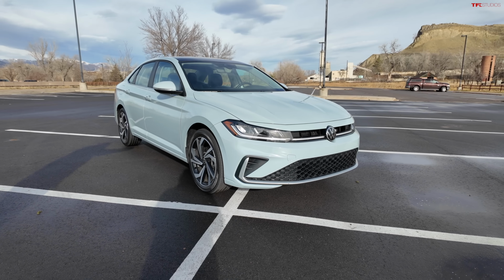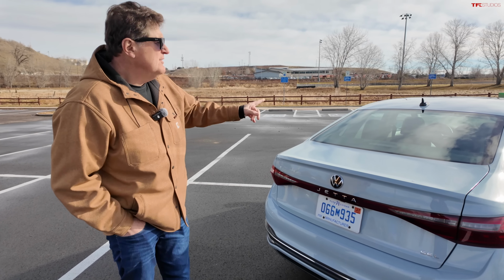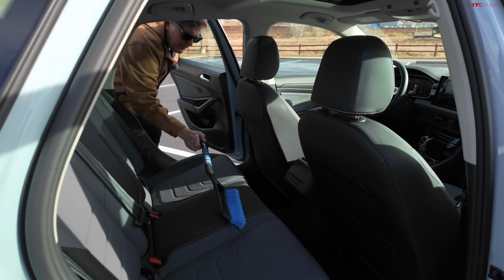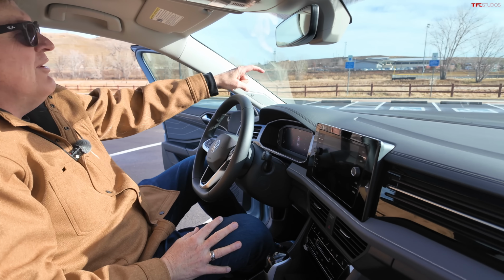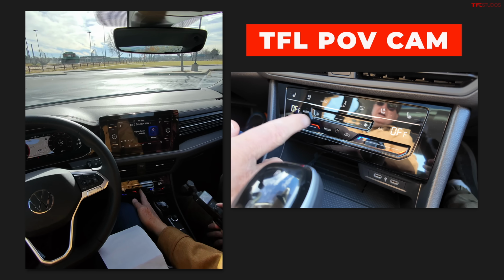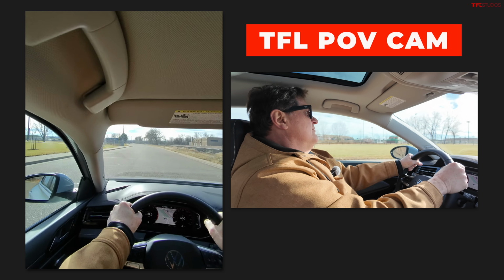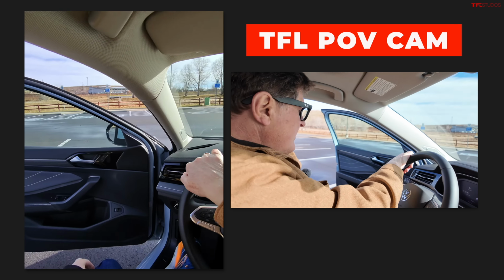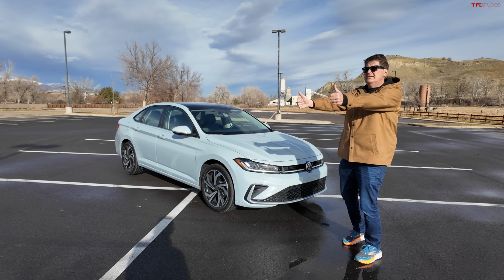Did Volkswagen Do ENOUGH With The Revamped 2025 Jetta?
In this video, Roman checks out the refreshed 2025 Volkswagen Jetta SEL!